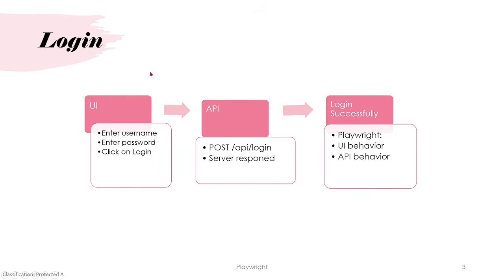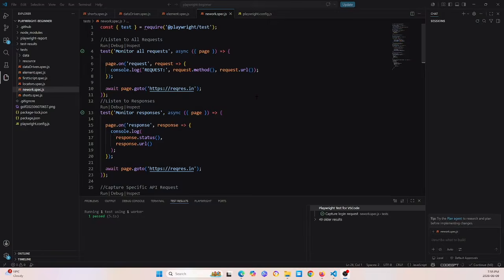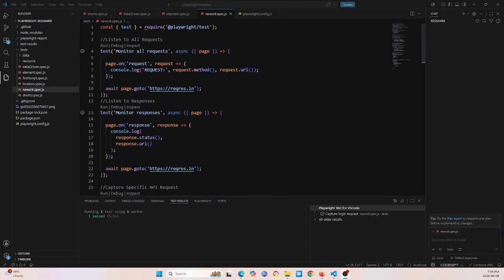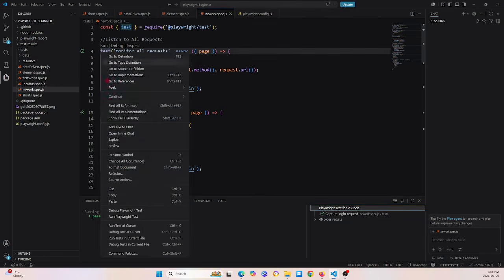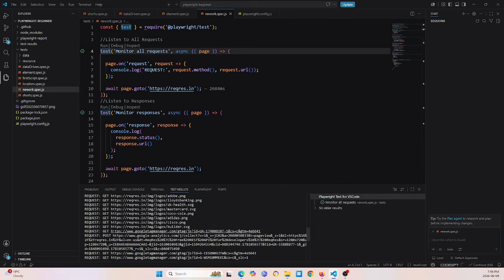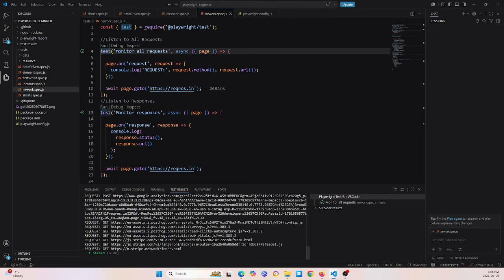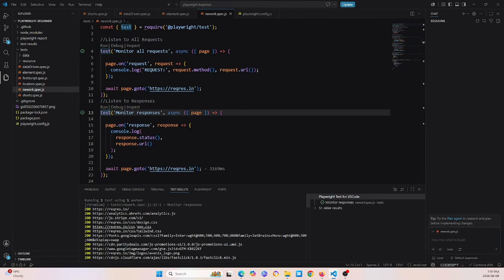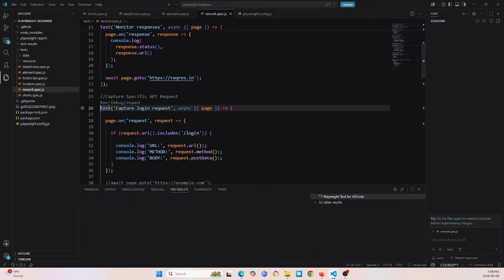Playwright Network Debugging Tutorial: Monitor Requests & Responses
🚀 Welcome to Day 13 of the Learn Playwright in 30 Days series! In this tutorial, we shift our focus to Playwright Network Debugging—a critical skill for isolating backend issues from front-end automation failures.
Automated testing isn't just about UI behavior; it's about verifying the backend API communication that powers the UI. In this video, you'll learn how to inspect network traffic, track network requests, and capture API response statuses right inside your Playwright automation scripts.

🔍 What We Cover in This Tutorial:
- The importance of testing UI and API behavior together for better test coverage.
- How to listen to network traffic using `page.on('request')` to log methods (GET/POST) and URLs.
- How to intercept network responses using `page.on('response')` to validate HTTP status codes (like 200 OK).
- Best practices for avoiding flaky tests by waiting for API completion.

📌 Video Chapters:
00:00:00 - Introduction to Playwright Network Debugging
00:00:14 - Key Concepts: Tracking Traffic, API Validation, & Mocking
00:00:46 - Real-World Example: Anatomy of a Login Process (UI vs. API)
00:01:20 - Best Practices: Why You Should Validate API and UI Together
00:02:07 - Code Walkthrough: How to Monitor All Outgoing Requests (`page.on('request')`)
00:02:45 - Running the Request Monitor Test & Analyzing Console Logs
00:03:30 - Code Walkthrough: How to Monitor Incoming Responses & HTTP Status Codes (`page.on('response')`)
00:04:15 - Reviewing Successful 200 Status Code Responses & Wrap Up

💬 Are you using Playwright to intercept or mock your APIs? Let me know your thoughts or questions in the comments below!